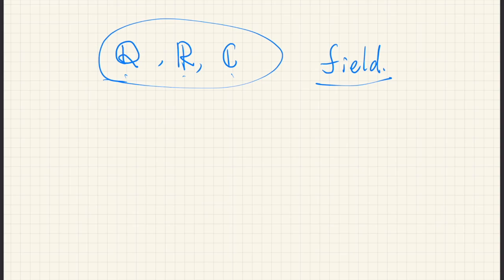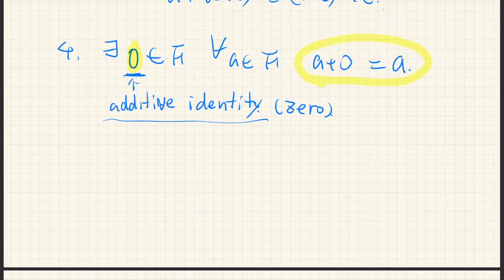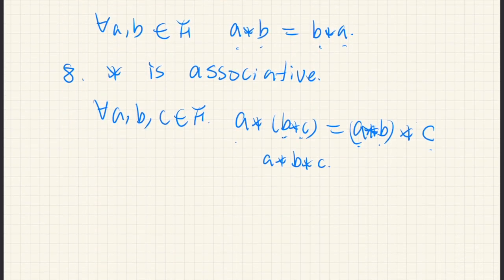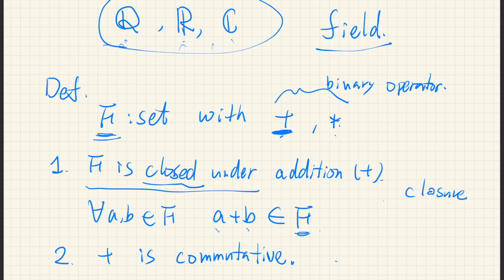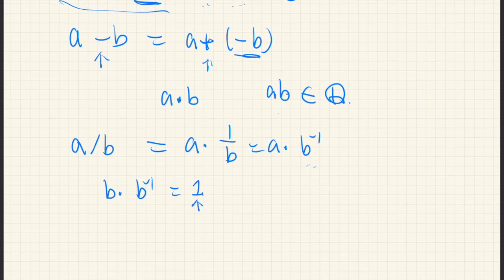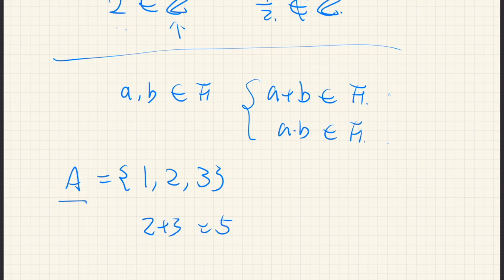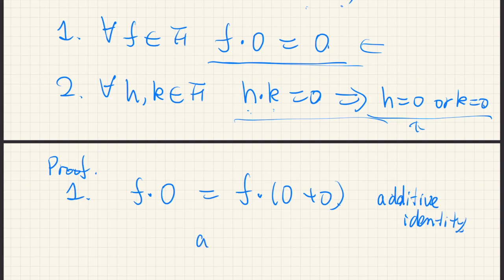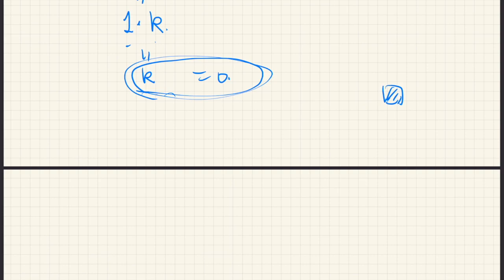Fields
The sets Q (rational numbers), R (real numbers), and C (complex numbers) behave in a similar manner. They all have addition, subtraction, multiplication, and division that satisfy certain properties. This common behavior is summarised in the notion of fields.